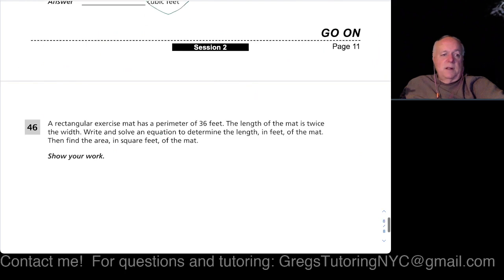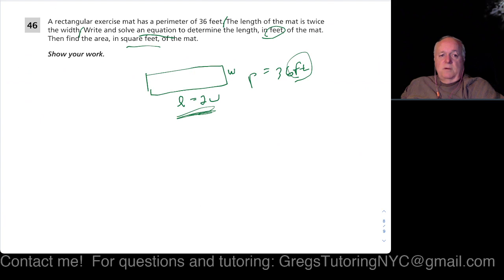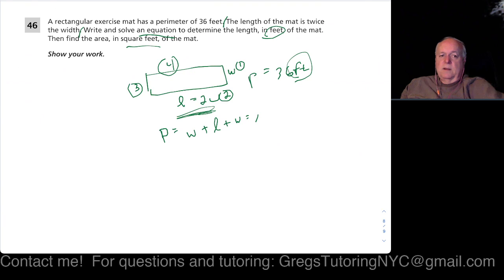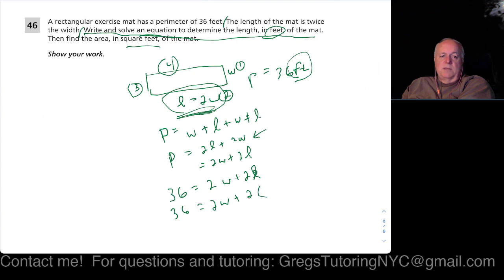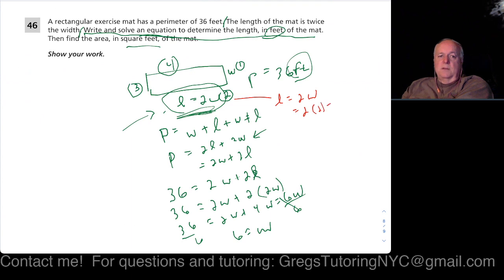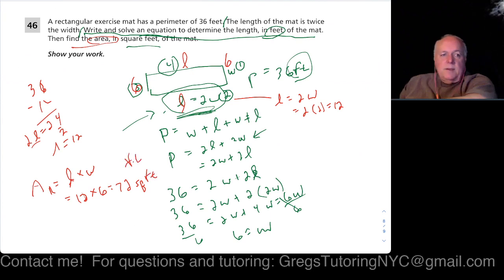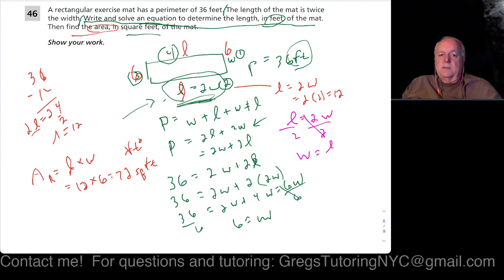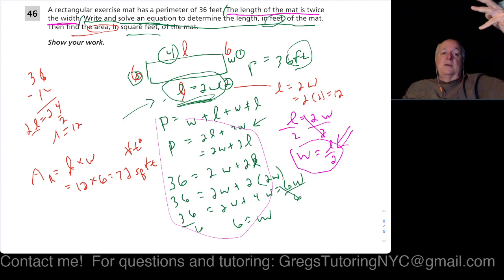Math | Hardest Problems | Show Your Work | Grade 6 Part 4e